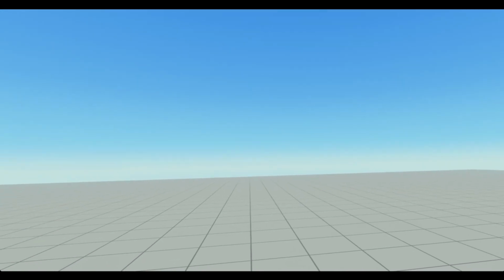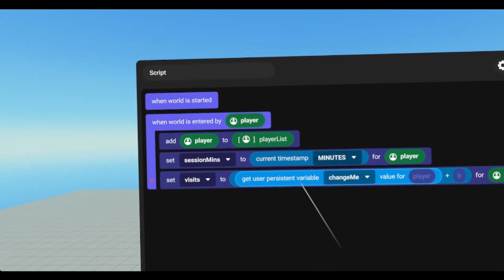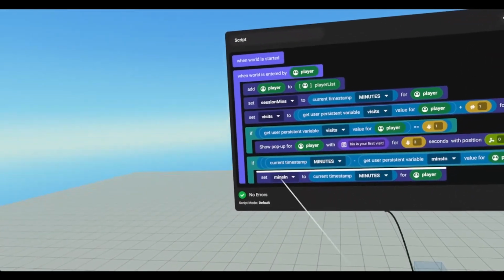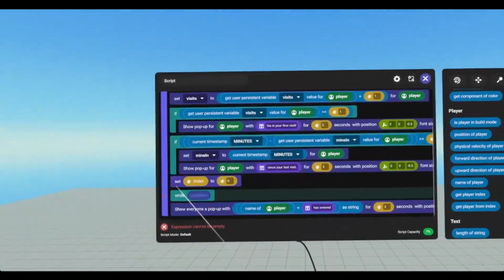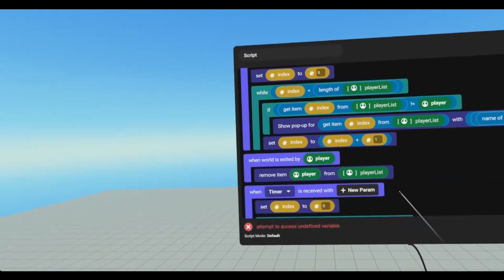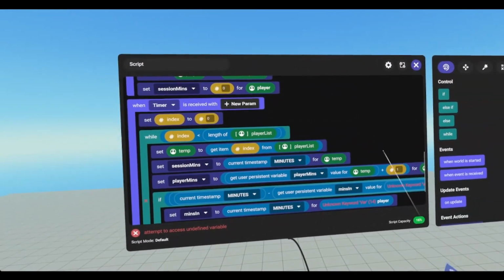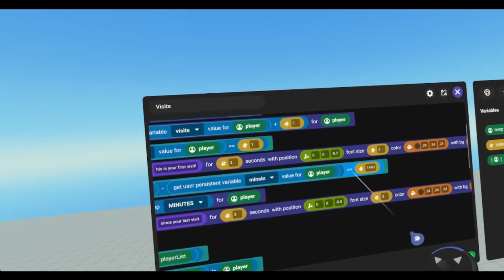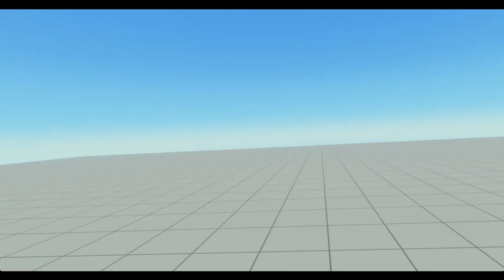Visits & Minute Counter, A Horizon Worlds Tutorial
In this video I cover how to create a visit and minute counter for your visitors in Horizon Worlds.